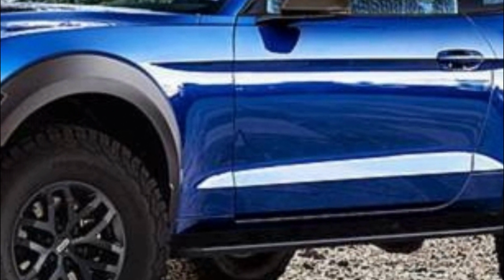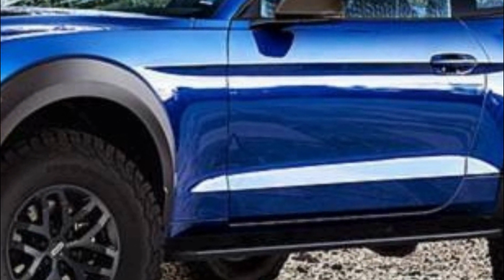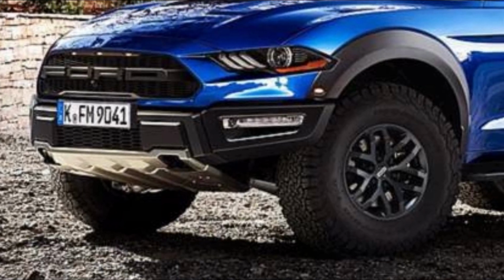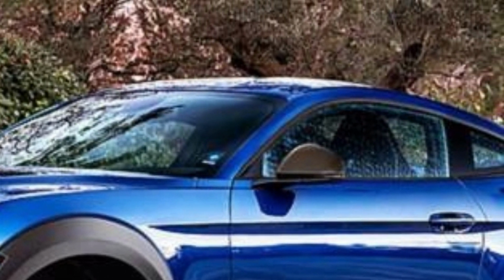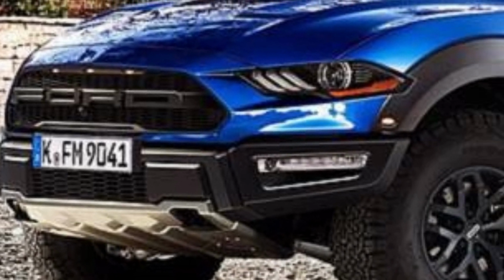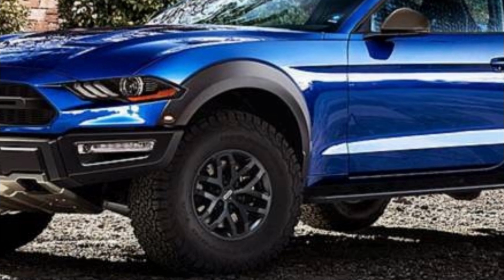Ford Mustang Raptor Render, It's Good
This Epic Ford Mustang Raptor Render Is So Bad It's Good

Don't even try to say you don't like it.
There are three things in the world that you shouldn’t talk about unless you want to start a fight: religion, politics, and Ford Mustangs being anything other than two-door Pony Cars. We don’t think this Raptor Mustang will start a fight, however. That is, except perhaps within the hearts and minds of full-blown Mustang enthusiasts who want to hate this but succumb to the fact that it's freaking awesome.

The rendering comes from our old friend X-Tomi Design on Facebook, and frankly, we can’t believe someone didn’t think of this already. We’ve seen plenty of real-life off-road Mustang creations, most notably at backwoods mud-bog meets featuring rotted Fox Body 5.0s haphazardly bolted to a Ford Bronco frame. Actually, we've never seen that in person. We've only seen such things in Craigslist ads while searching for new BMW project cars, because we’d never get rowdy at a rural Saturday night sippy hole party. Yeah, that’s the ticket.